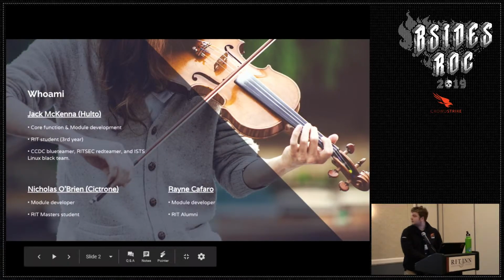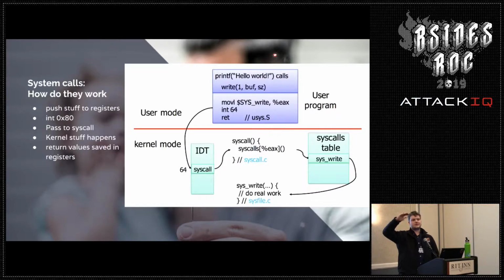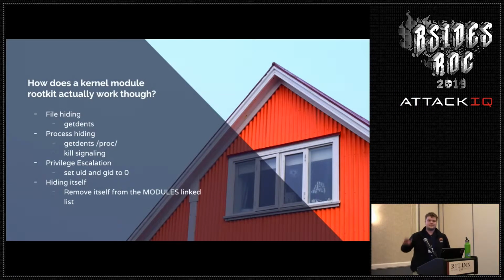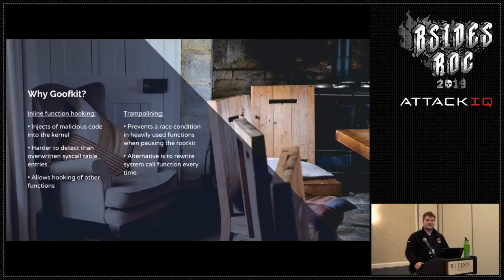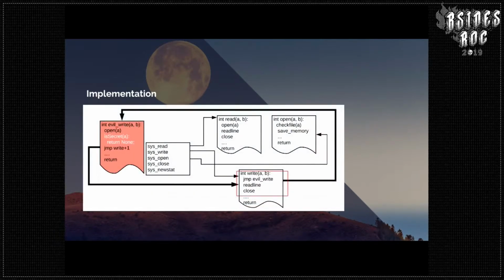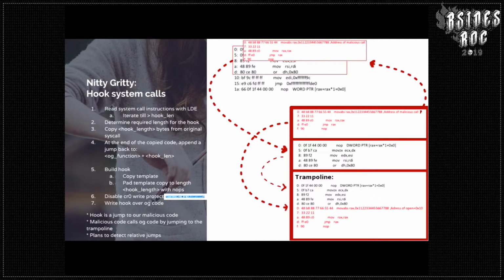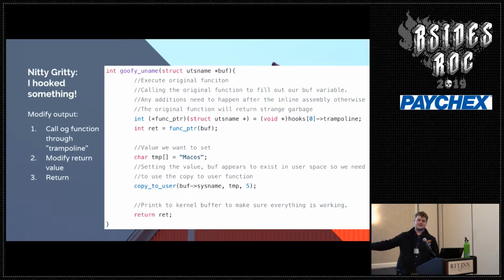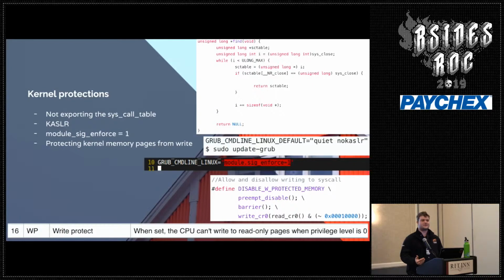BSides Rochester 2019 - Goofkit: Getting goofy with kernel functions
Talk Description: Two easy techniques to make your rootkit stealthier and more robust! Goofkit is a new Linux Kernel Module (LKM) rootkit being released. It uses both inline hooking and trampolining to create a more robust, and stealthy rootkit. This talk will cover how traditional LKM rootkits are made, what can be done better, and why. This talk is aimed at those who are interested in building a rootkit, looking to improve their own, or just learn more about how Linux works.

Bio: Hulto is a student who’s trying to learn about security and share a little bit in the process.